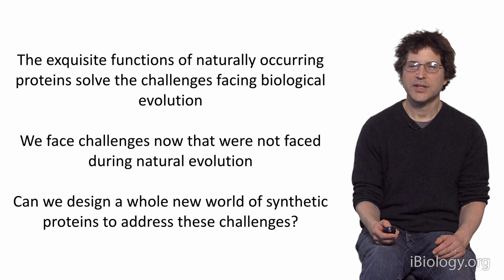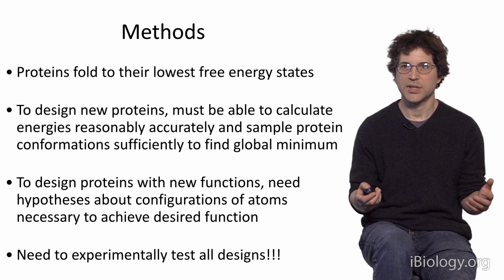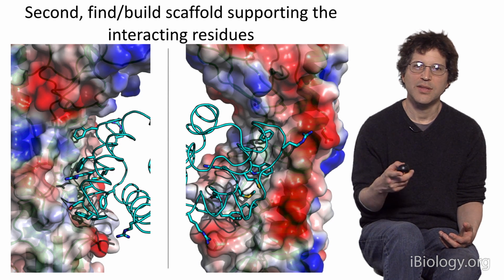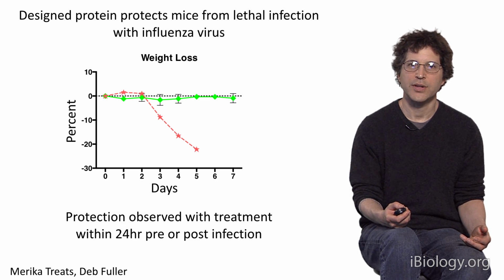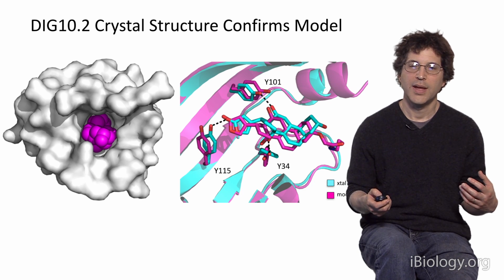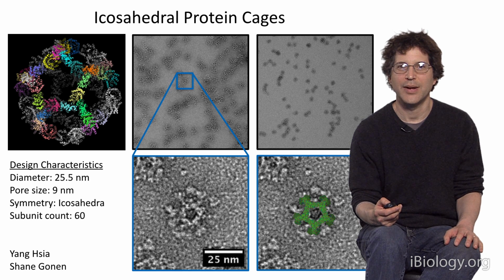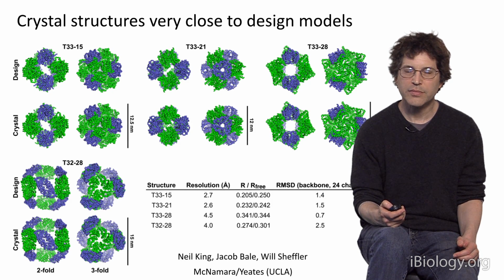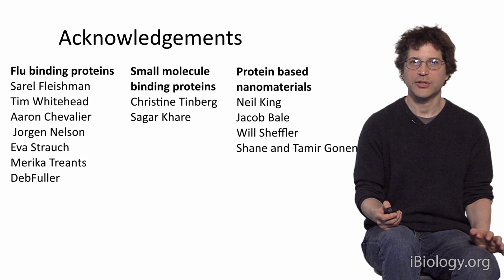David Baker (U. Washington / HHMI) Part 2: Design of New Protein Functions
Lecture Overview:
 Baker begins his talk by describing two reciprocal research problems. The first is how to predict the 3 dimensional structure of a protein from a specific amino acid sequence, while the second is how to determine the amino acid sequence that will generate a new protein designed to have a specific structure.  Baker’s lab is addressing the second of these challenges by developing computer programs (such as Rosetta@Home) that calculate the lowest energy, or most likely, structures for differently folded amino acid sequences.  Baker explains how his lab can design a new protein structure, not found in nature, and using the computer programs they have developed, determine the amino acid structure. It is then possible to back translate to the DNA sequence and synthesize the gene that can then by used to make the protein.  When the structures of these synthesized proteins are determined by crystallography and compared to the predicted structures of the designed proteins, they are found to overlap very closely demonstrating that the protein design algorithms work well.
 In the second of his talks, Baker tells us how his lab has moved beyond designing new protein structures to designing new protein functions.  The first example he describes is the development of an inhibitor of the influenza virus.  Baker’s lab designed a protein structure that fits into a highly conserved region of the hemagglutinin protein found on the surface of influenza.  Preliminary lab data suggests that this designed protein protects mice from infection with the flu virus.  Baker also describes experiments in which proteins were designed to fit together and build multicomponent materials such as nanocages, nanolayers and nanowires.

Speaker Bio:
David Baker received a BA in Biology from Harvard University and a PhD in Biochemistry from the University of California, Berkeley.  Currently, Baker is the Head of the Institute for Protein Design and a Professor of Biochemistry at the University of Washington, and a Howard Hughes Medical Institute Investigator. His research utilizes both experimental and computational methods to study the design of protein structures, and the mechanisms of protein folding, protein-protein and protein-small molecule interactions.
Baker’s lab developed the crowd-sourced protein folding design programs Rosetta@home and Foldit.  Learn more about these programs in Baker’s iBioMagazine talk and at his lab webpage
Baker has won numerous awards for his work including the Raymond and Beverly Sackler International Prize in Biophysics in 2008.  Baker is a member of the National Academy of Sciences and the American Academy of Sciences.